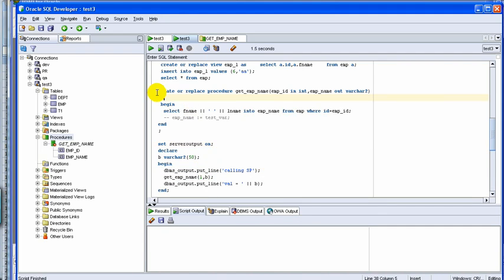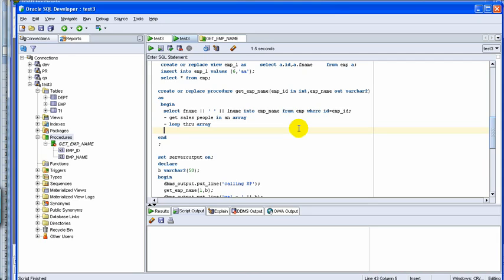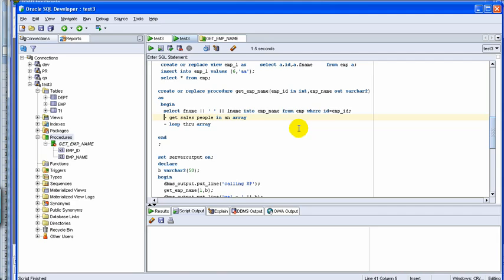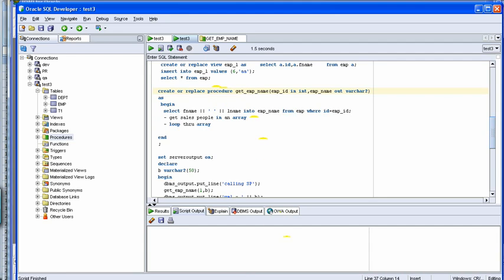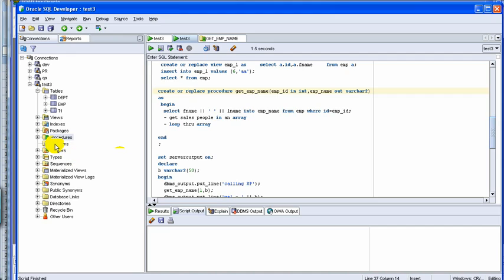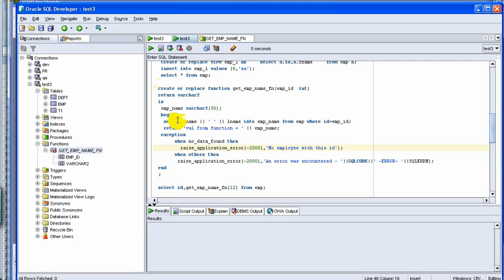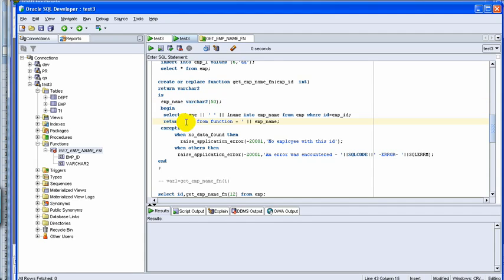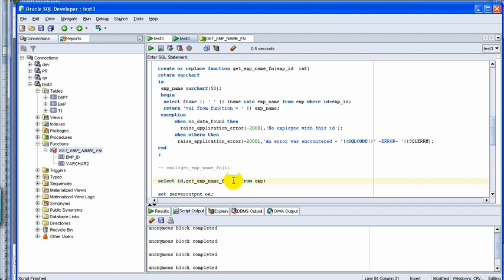oracle tutorial 10g